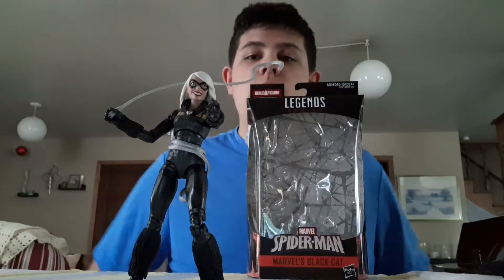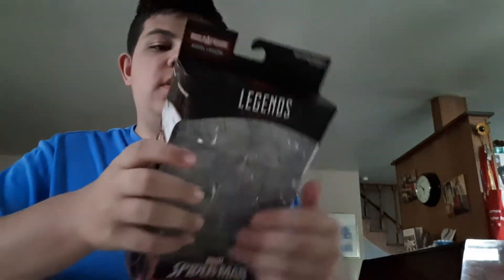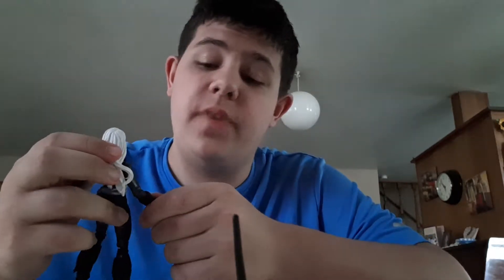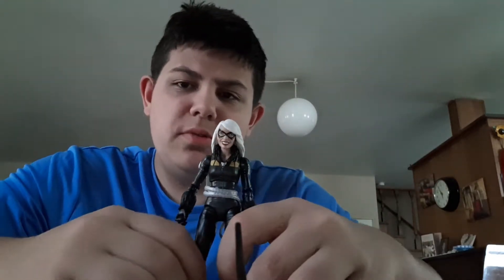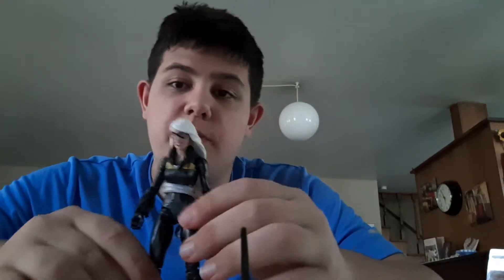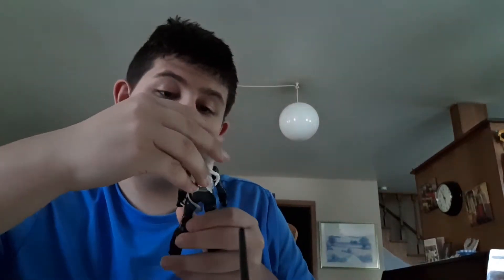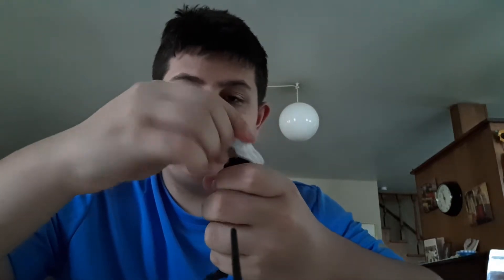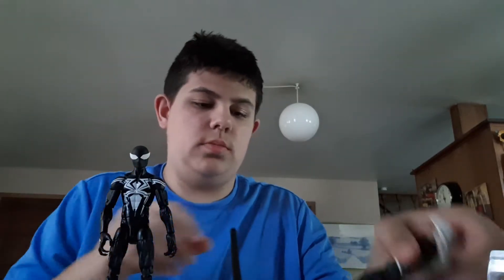Marvel legends black cat review